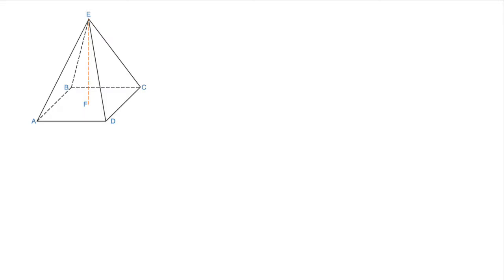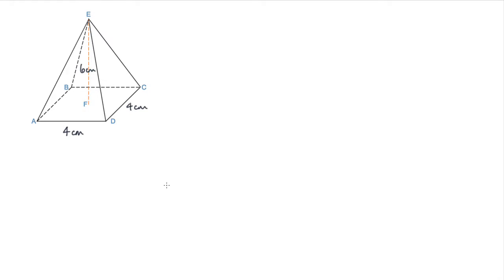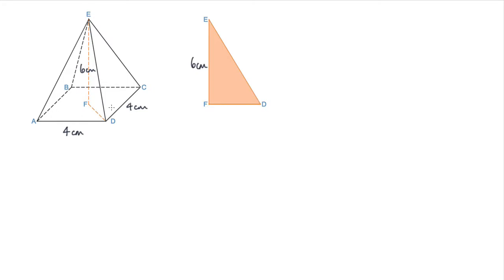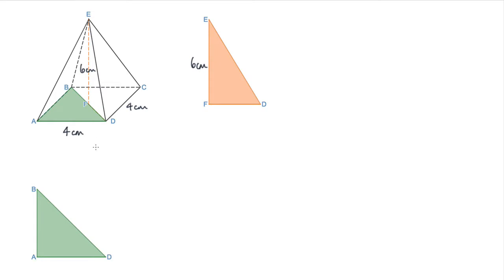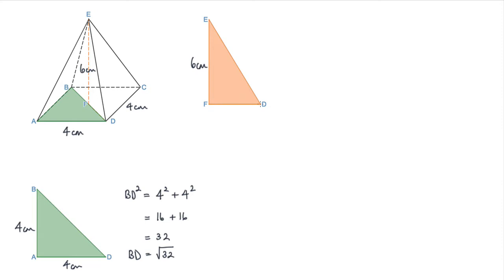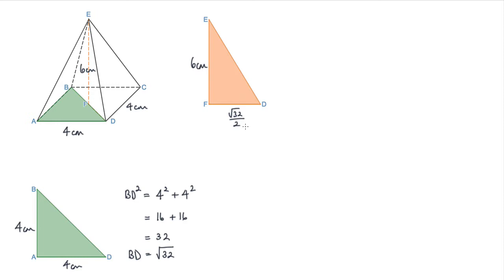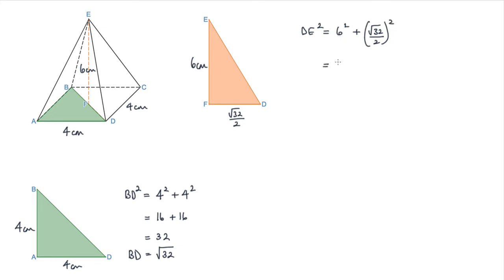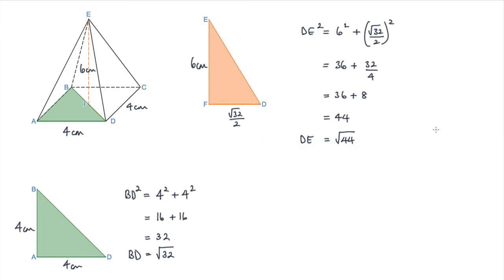Pythagoras in 3D - pyramid lengths